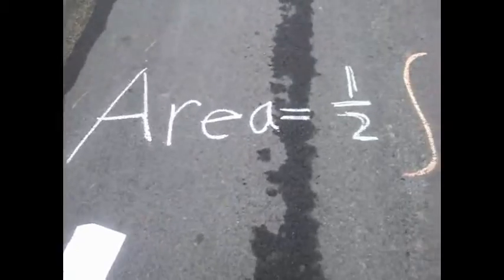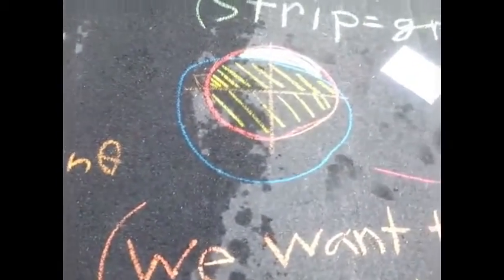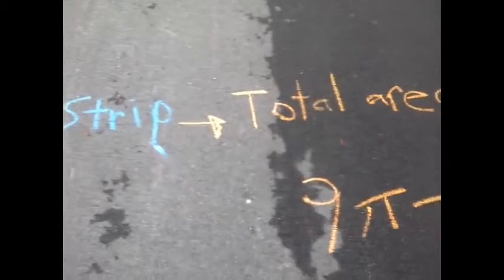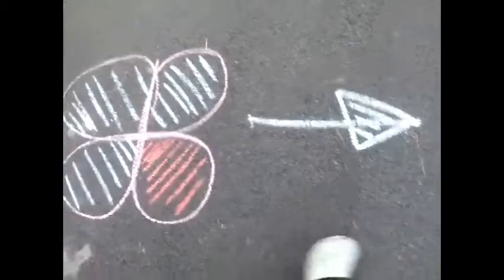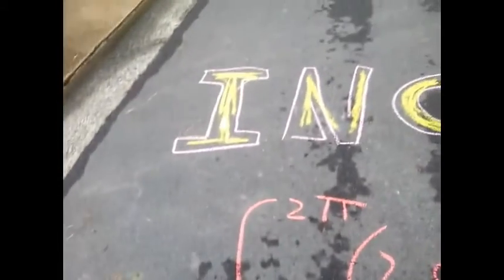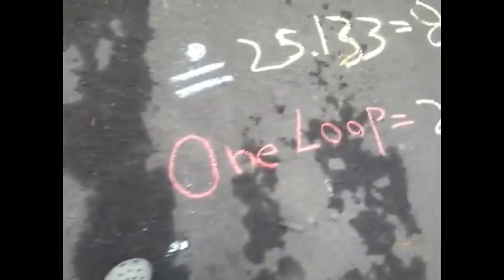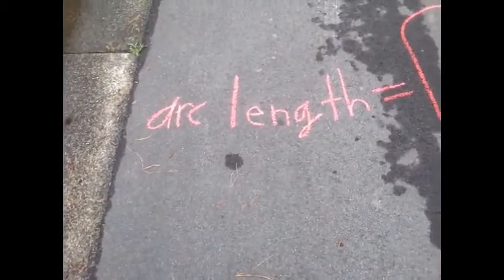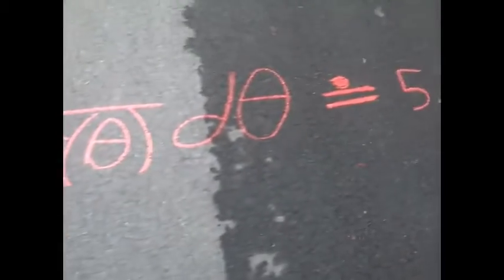The Calculus of Polar Curves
My legacy project for BC Calculus. Also my first foray into home recording, so it is most certainly off in places.

On top of that, I was sick when I made it! (Alas, the sorrows of the world.)